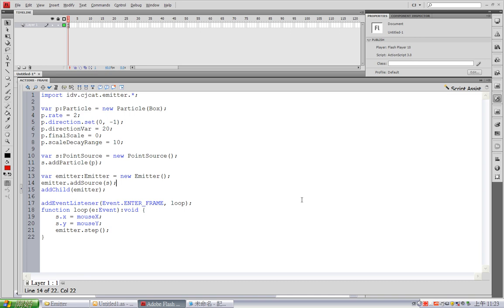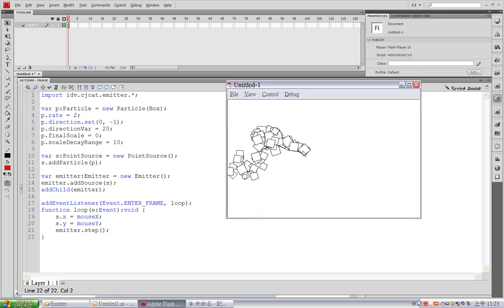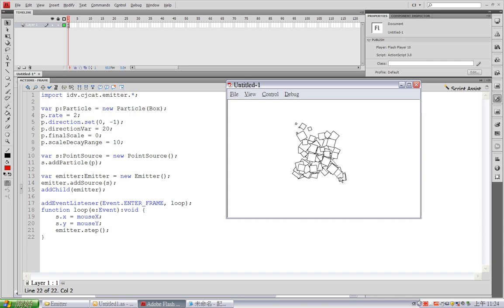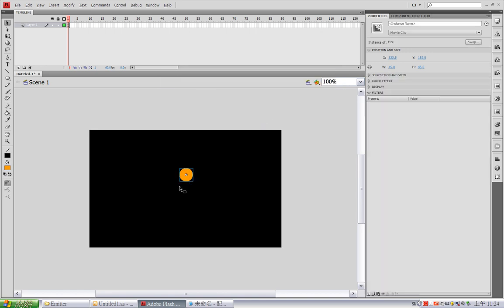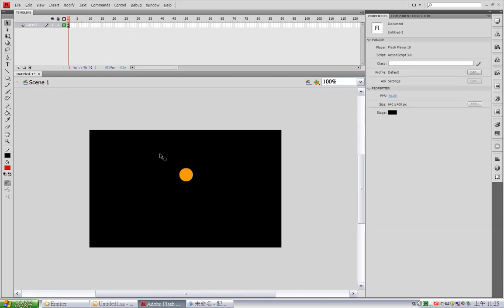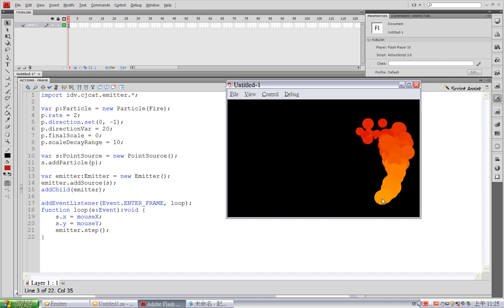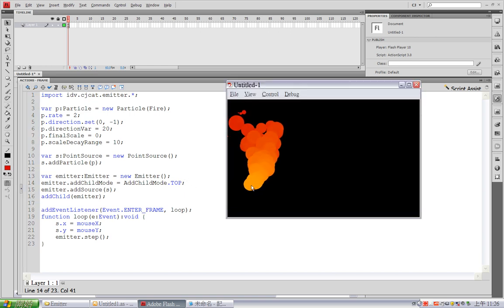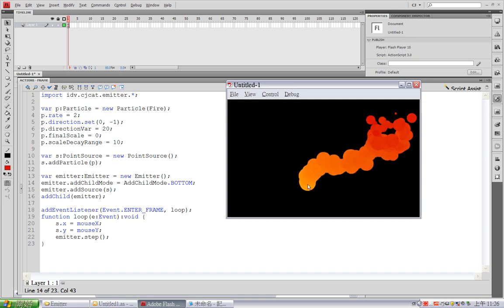Emitter video tutorial 11 - Timeline-Animated Particles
This tutorial shows you how to create fancy animated particle effects using simple timeline animation.